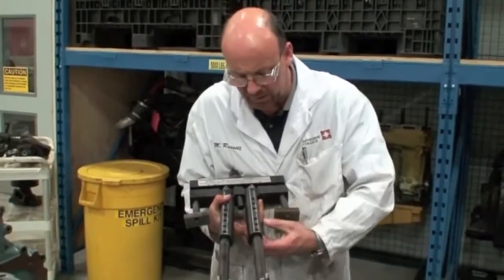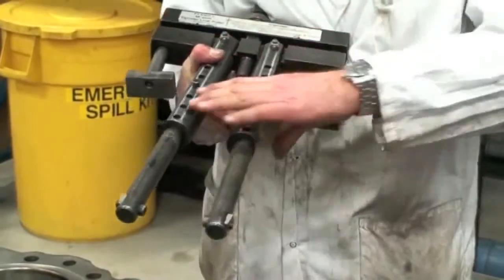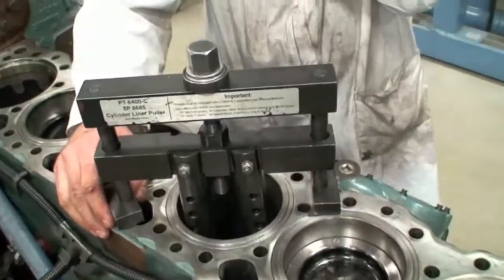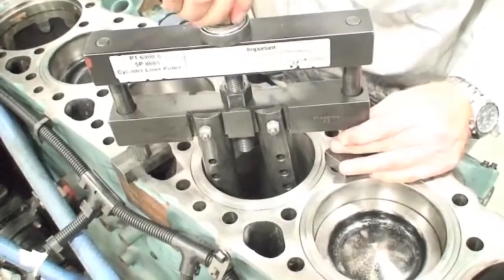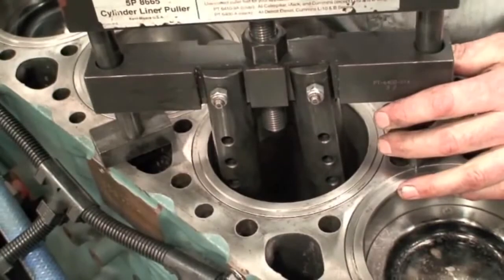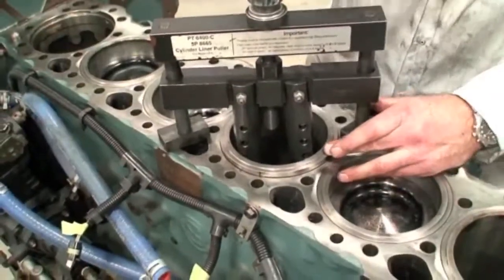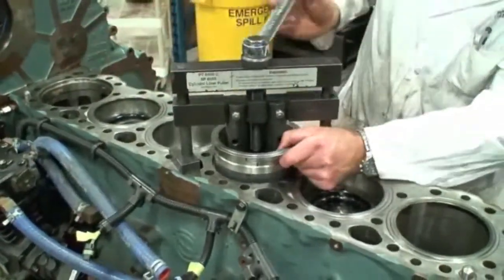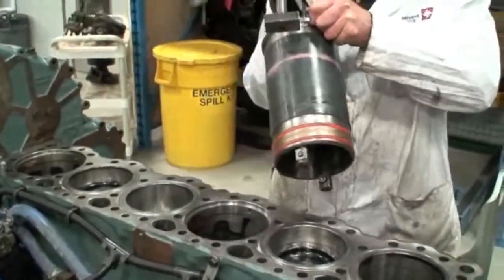Tool for Removal of WET SLEEVE | Liner Puller (Extractor) | Cylindrical Liner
The most popular of all liner pullers is the Universal Liner Puller M50010-A.

This liner puller has spring loaded adjustable legs. You simply drop the liner puller in the top of most wet liners and it springs out and grabs the bottom of the liner. Support legs press against the top of the block when the puller screw lifts the liner.